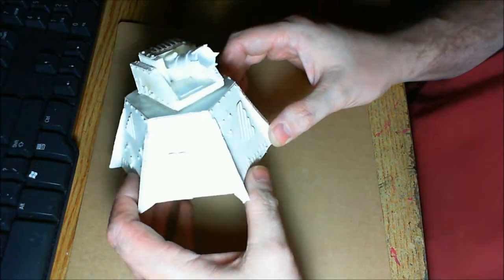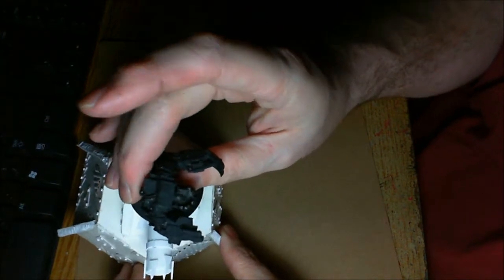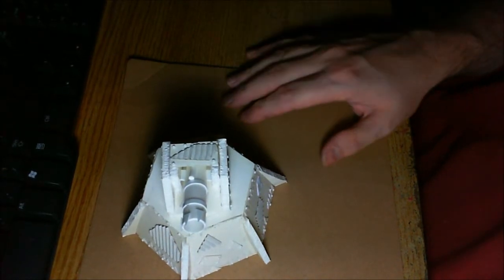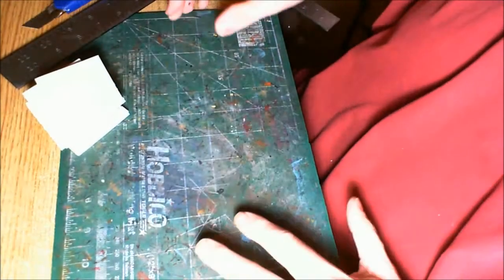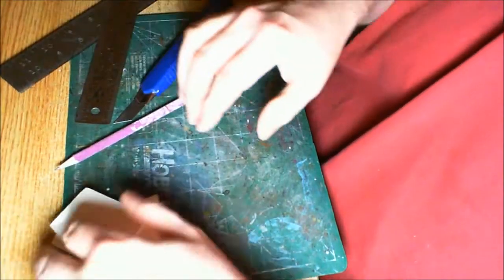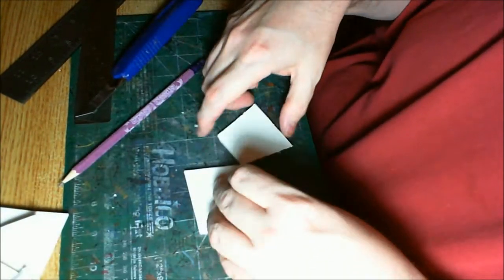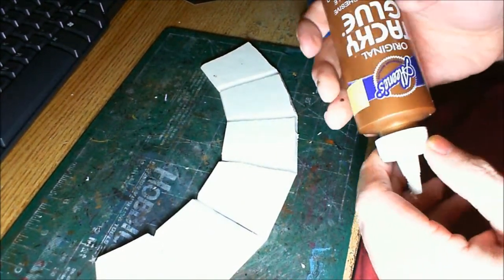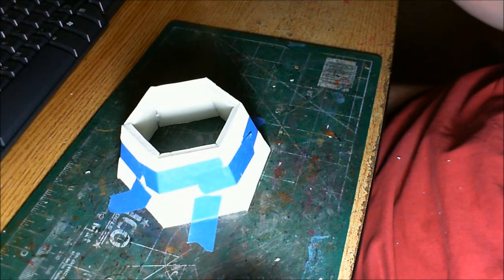How To #16 - Scratch building an Orky Vengeance Weapons Battery: Part 1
I want to try out the Vengeance Weapon Battery but I didn't want the Imperial look so I built my own.